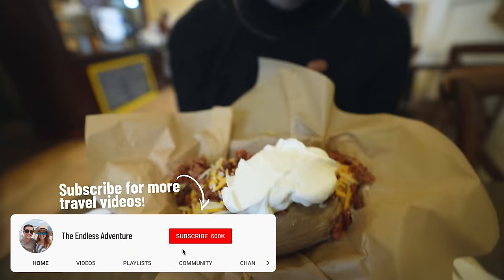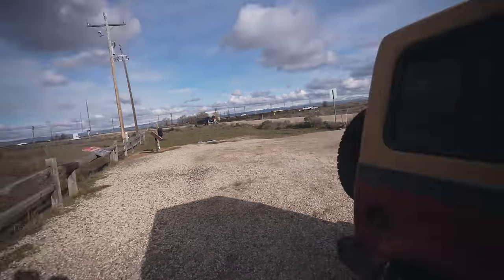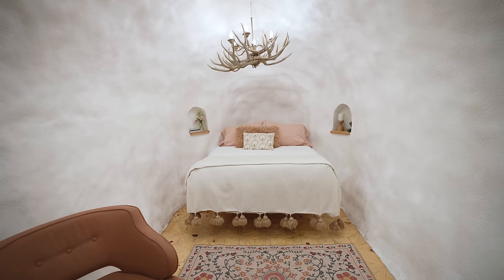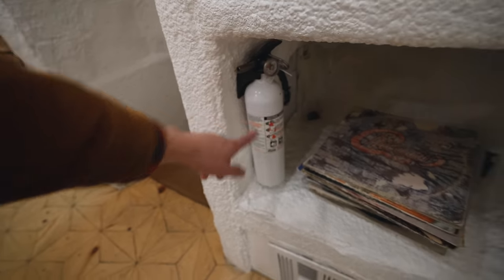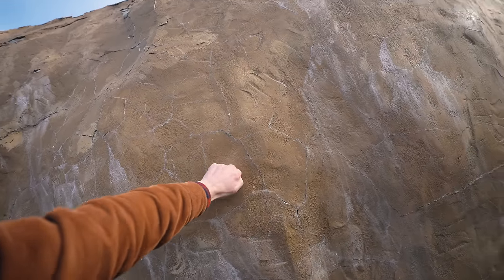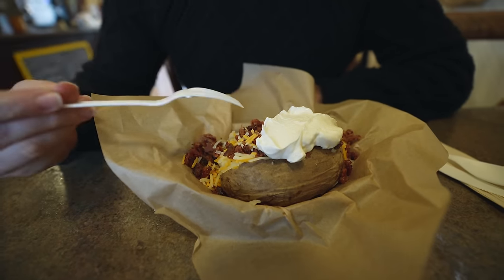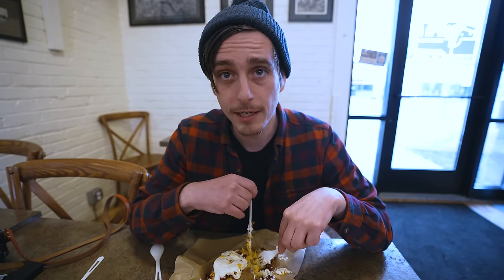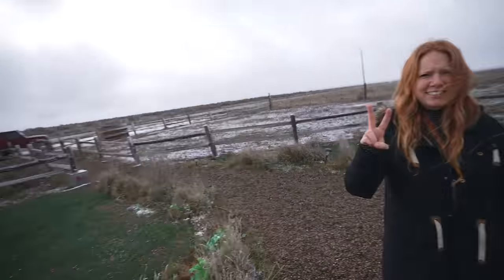We Stayed in a GIANT POTATO in Idaho! - World’s Most Unique Luxury Hotel?? (Boise, ID)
This might be the strangest hotel we've ever stayed in... it's a GIANT POTATO! We’re in Idaho and for our first stop, we couldn’t pass up the opportunity to stay in a freaking potato! Yep, that’s right, this giant potato is actually a luxury hotel just outside Boise, complete with a spa-like, detached bathroom and a friendly cow that roams the surrounding farmland. This just might be the cutest and most unique luxury hotel in the world! 🥔

PREVIOUS VIDEO: ▶ Our INCREDIBLE RV Road Trip Through Western Montana! 😍 Top Things to Eat, See and Do!

★  ACCESS SECRET VIDEOS & PERKS! ★
Supporters get access to never before seen vlogs and more!